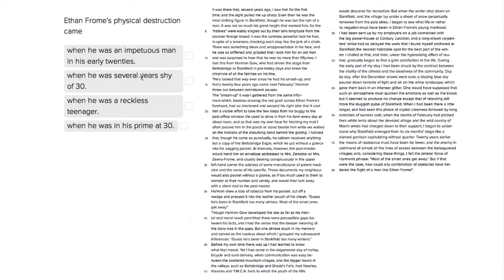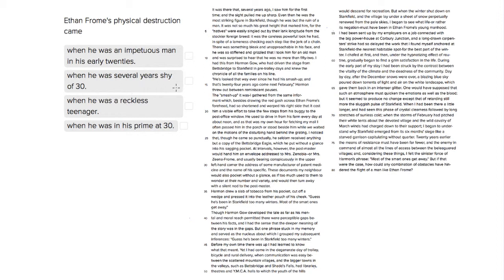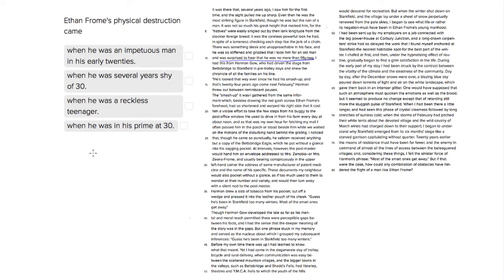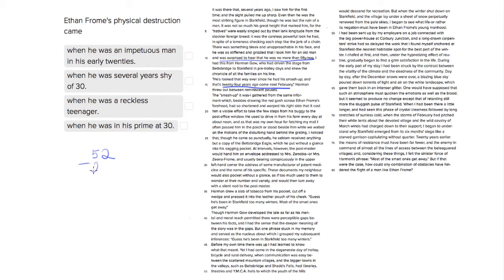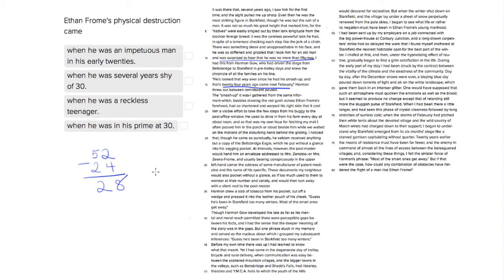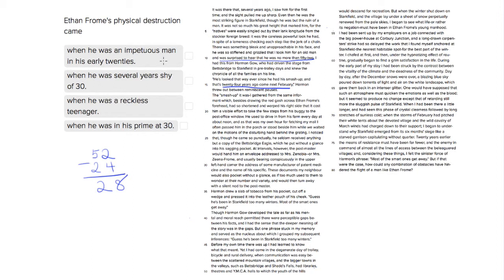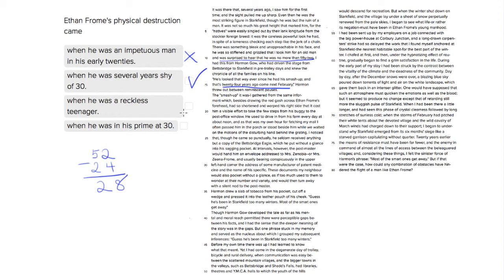6230 ACT Reading Inference Question Reading Section Calculations